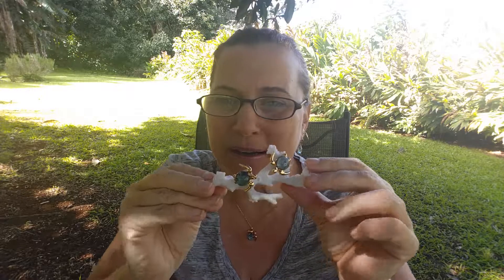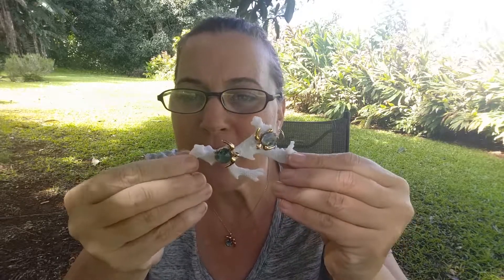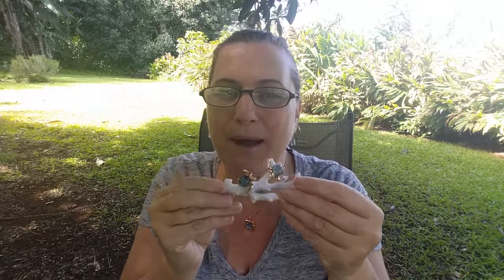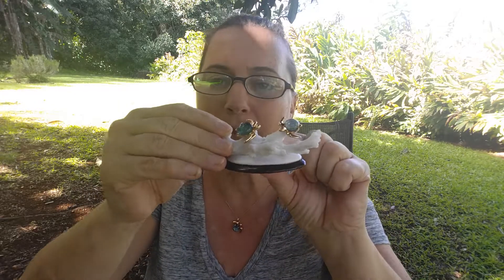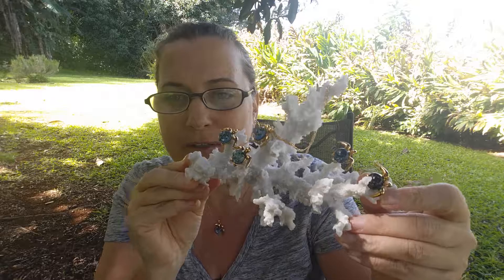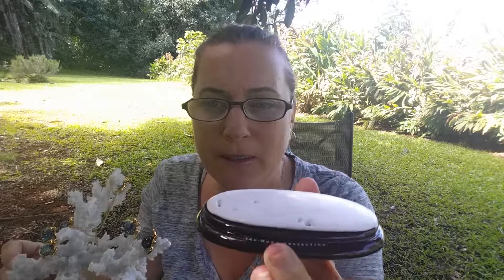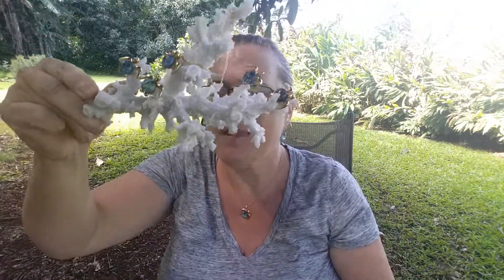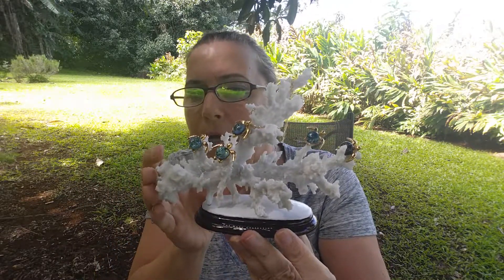coral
Your Honu is a piece art, here is a great way to display them.